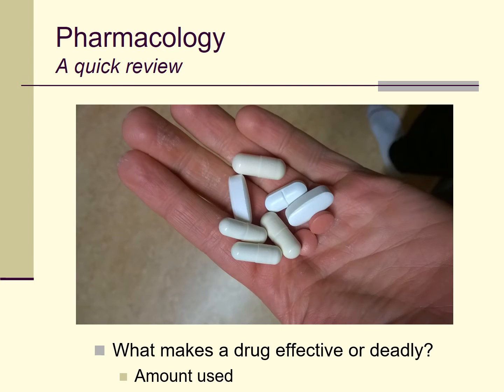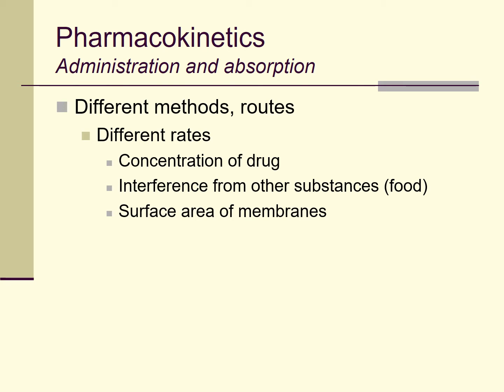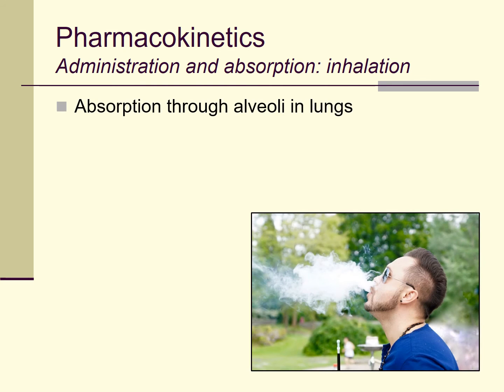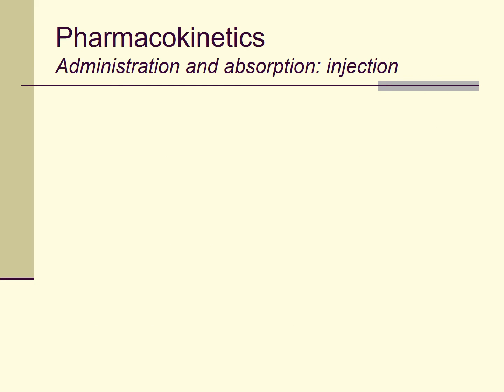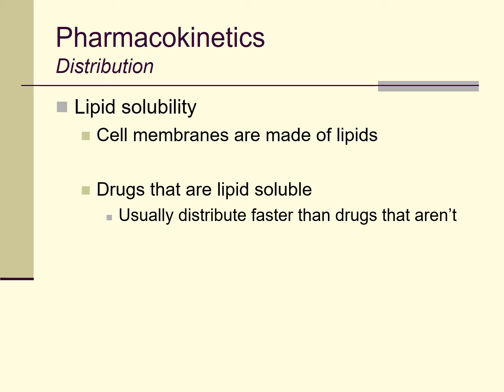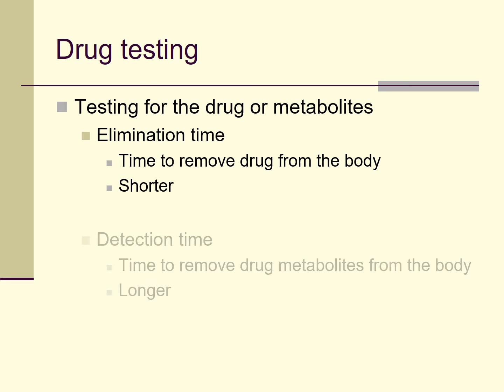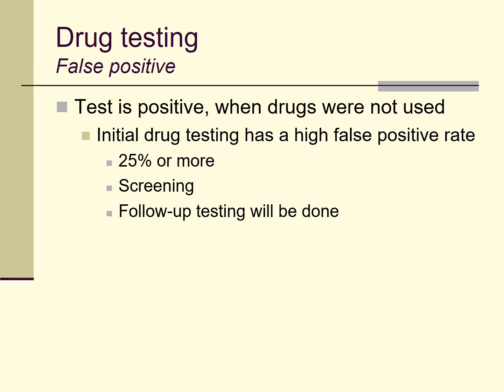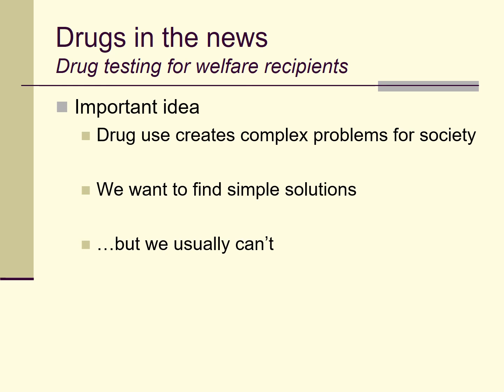Lecture 6b: pharmacokinetics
Welcome to another video lecture for my class on the psychological aspects of drug use and abuse. This lecture is the first in a two-part series on pharmacology. It will focus on pharmacokinetics, meaning that it will mostly cover how drugs get into and out of the body. It will also cover drug testing